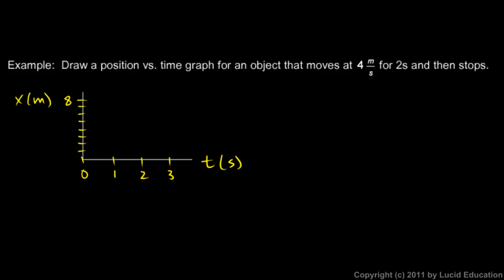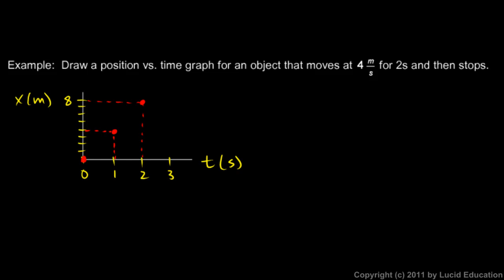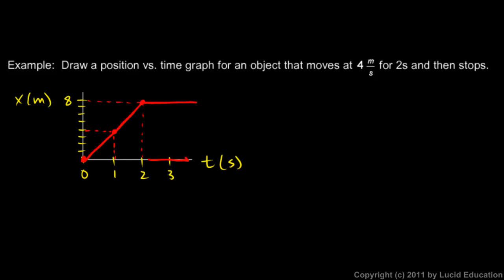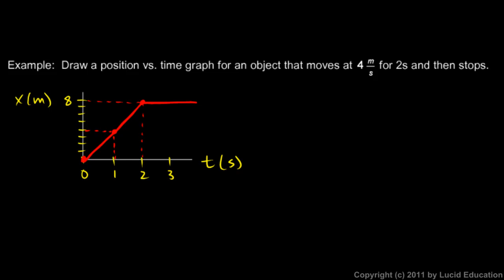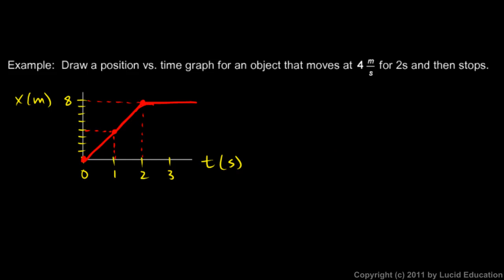Physical Science 1.4h - Example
Drawing a position vs. time graph for the motion of an object.